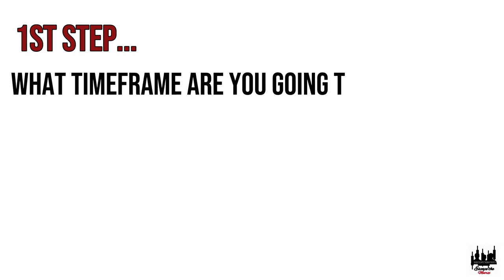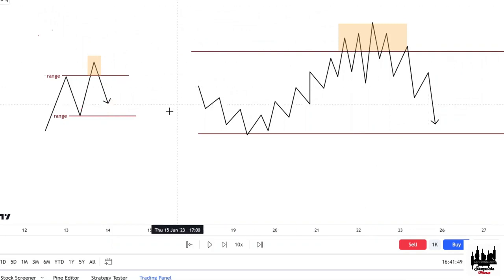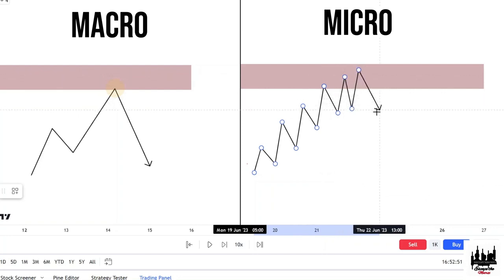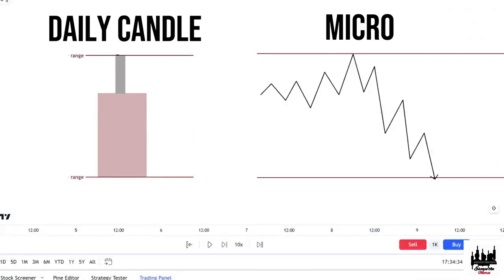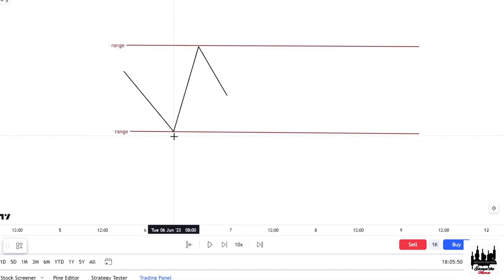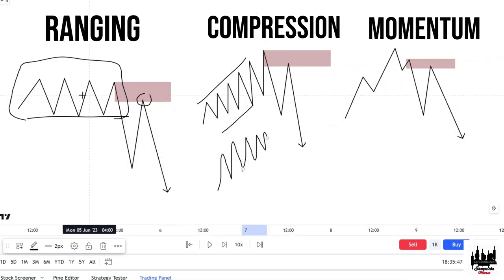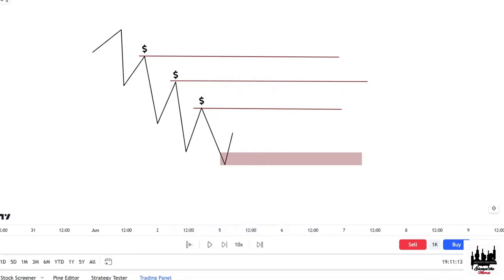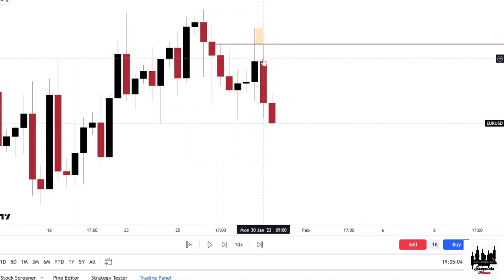Smart Money Concepts Trading Plan Step By Step